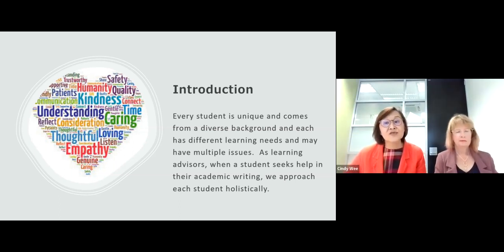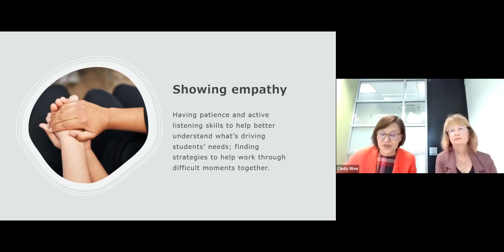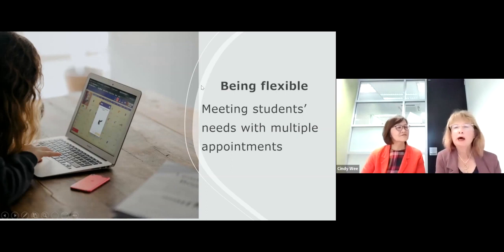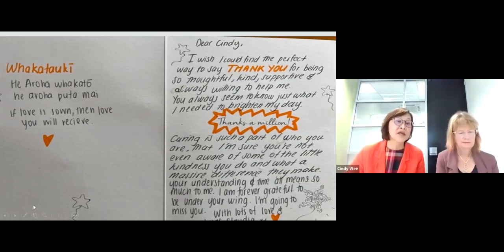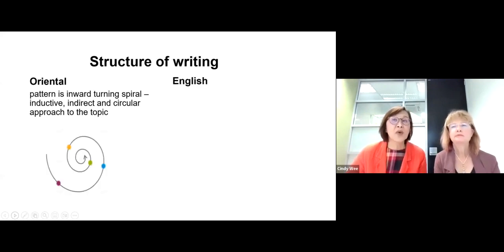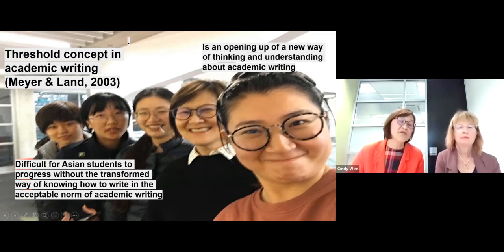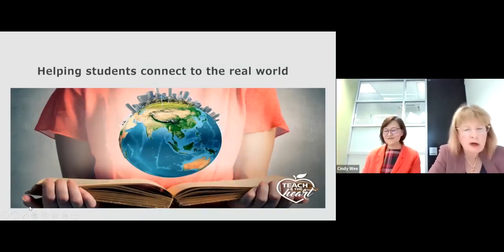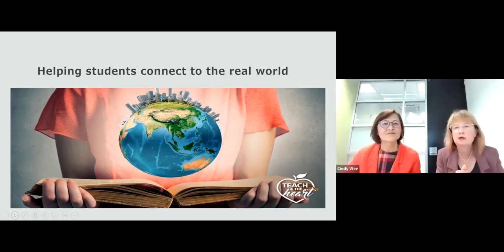A holistic approach to enhancing students’ academic writing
Cindy Wee & Ruth Laing (Unitec)

Every student is unique and comes from a diverse background and each of them has different learning needs and might have multiple issues. As learning advisors, when a student seeks help in their academic writing, we approach each student holistically. In order to provide advice holistically, we apply strategies of showing empathy, relationship building, reflection, questioning and being flexible based on evidence from literature. This presentation showcases our practice of how we support students in academic writing development as a whole person. It draws from our experiences of working with a variety of students and will be demonstrated with the discussion of case studies.